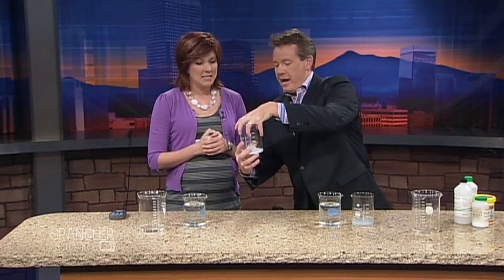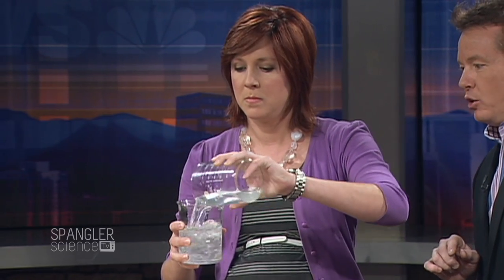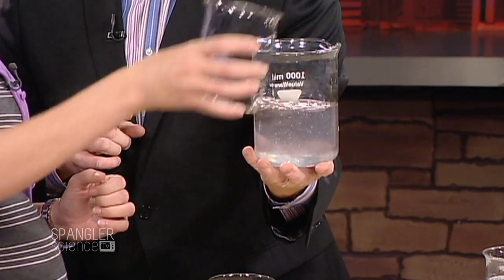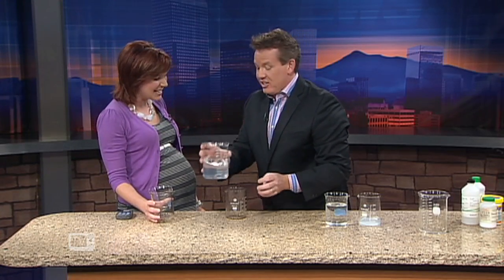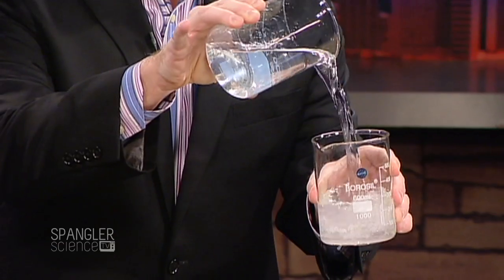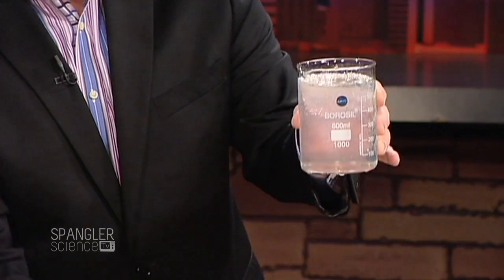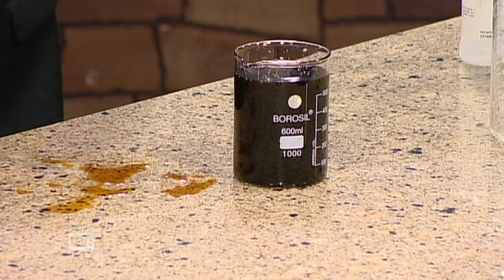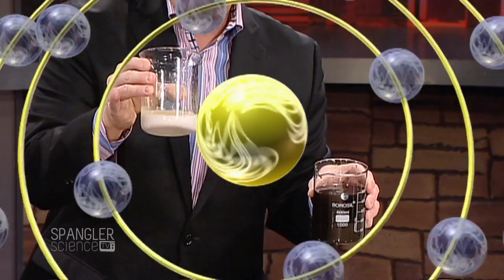Chemical Magic - Think Ink - Cool Science Experiment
Mix these two liquids together and in the blink of an eye they magically change color. But is it really magic? Steve Spangler reveals the true mastermind behind the experiment... pure science!